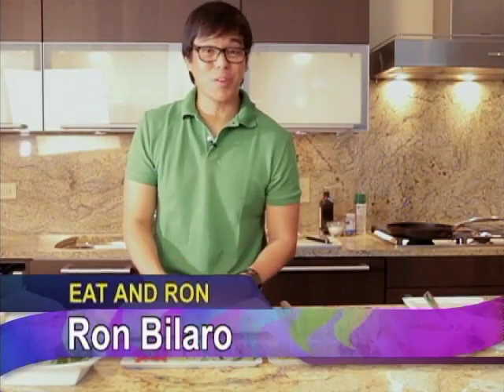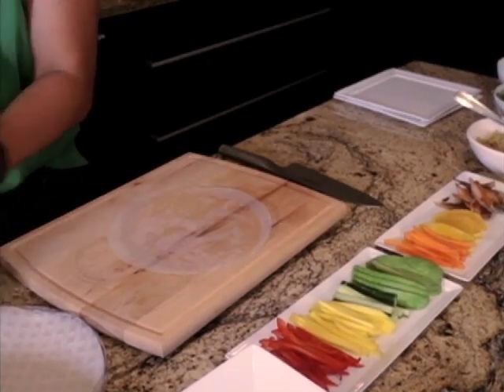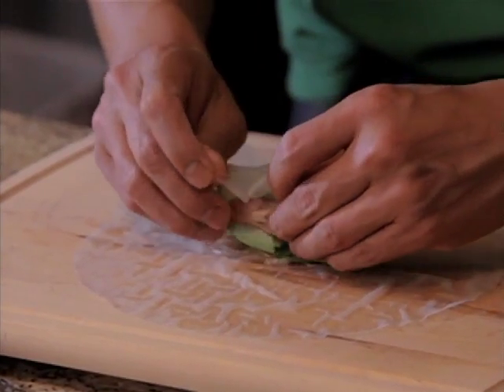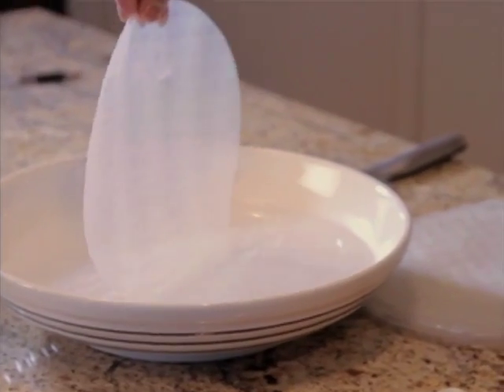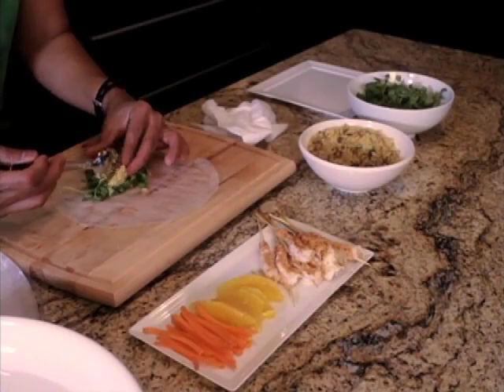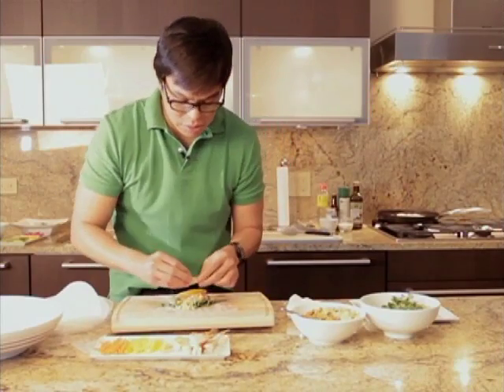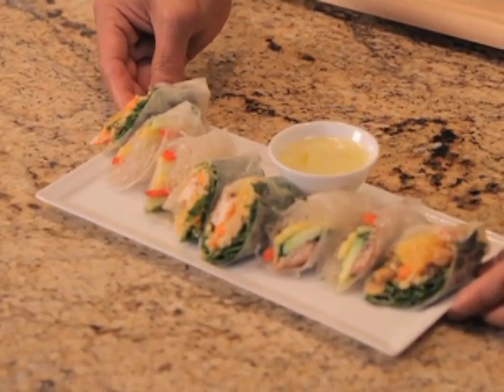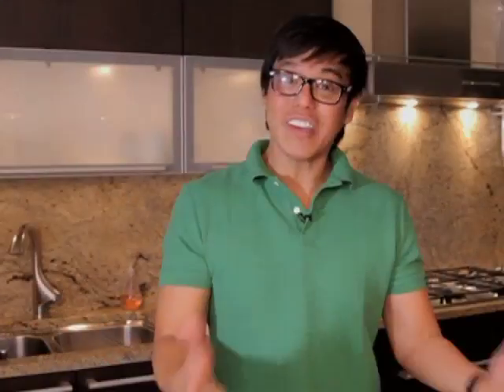Eat and Ron cooks spring rolls aired on Jan 12, 2014